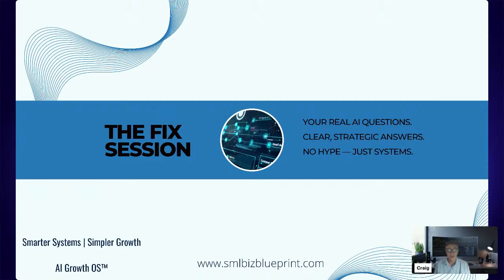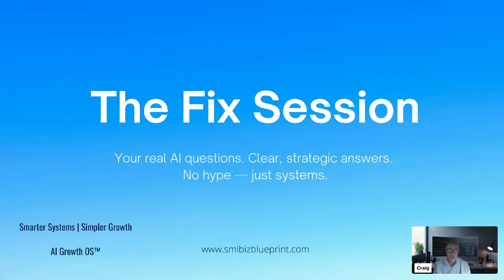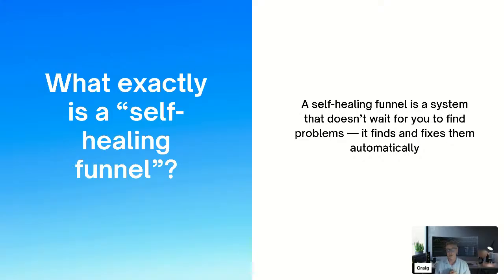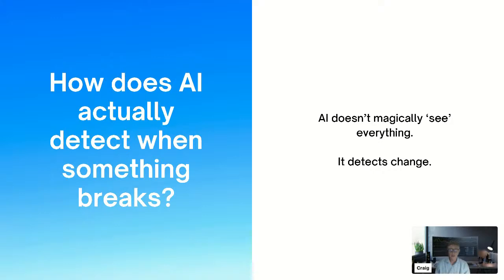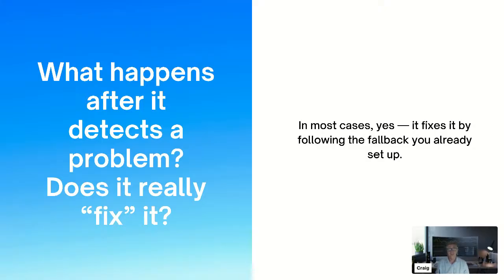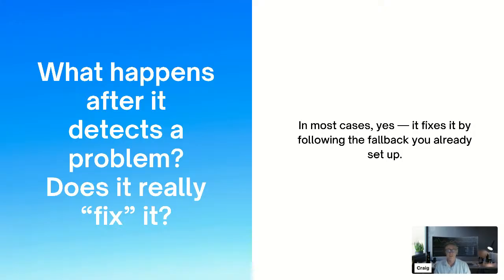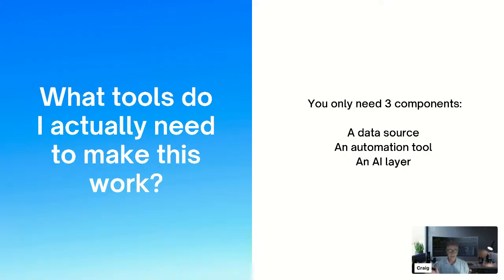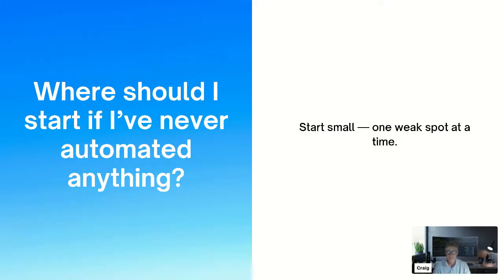The Fix - 10th October 2025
Welcome to The Fix — where every Friday, we take 5 real questions business owners are asking about using AI and break them down into practical, clear answers.

This week’s questions all came from our Wednesday AI Shift session on ‘Funnels That Fix Themselves’ — where we talked about how to build systems that don’t just automate, but actually repair themselves when things go wrong.

So today, we’re tackling the 5 questions that came up most often — from what a self-healing funnel even means to how you can start building one without writing a single line of code.